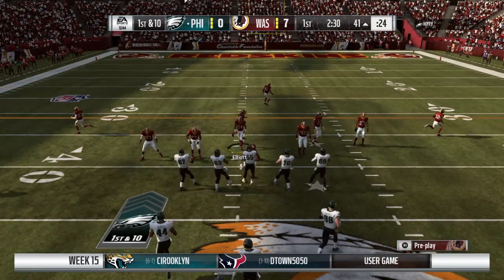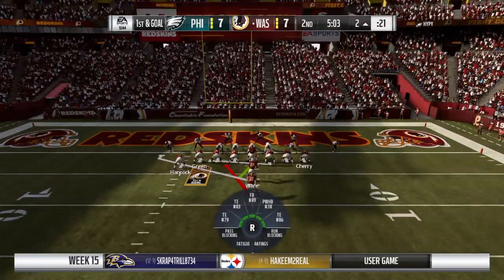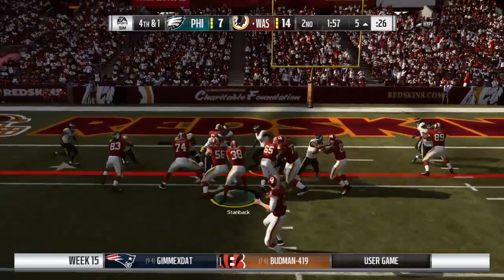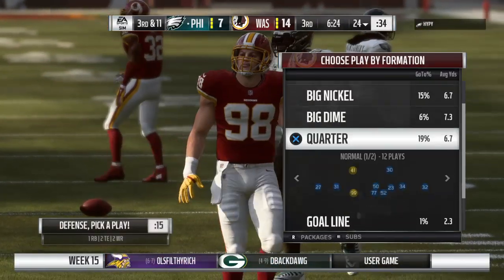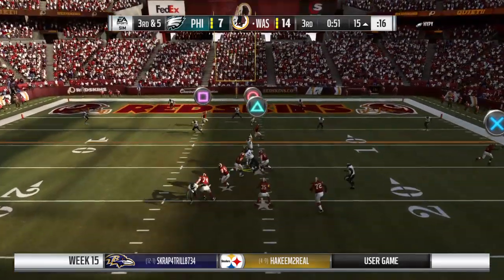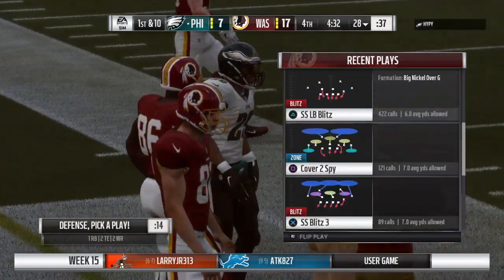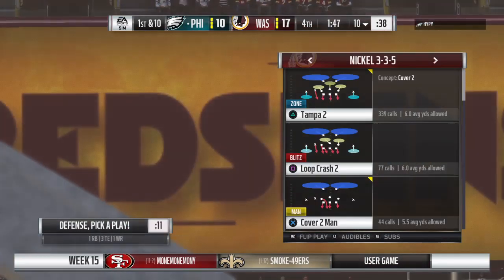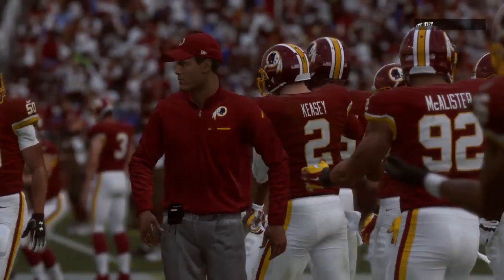DCCOLDBILLZ625's Live PS4 Broadcast